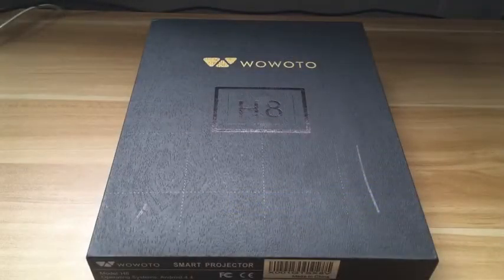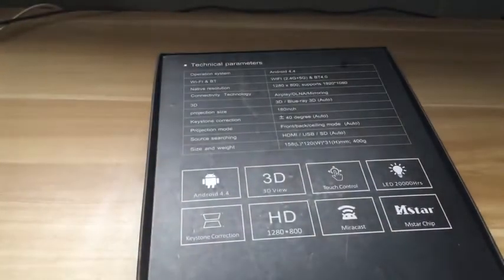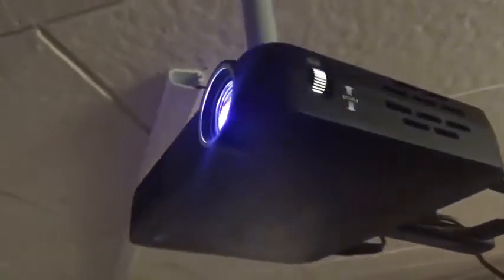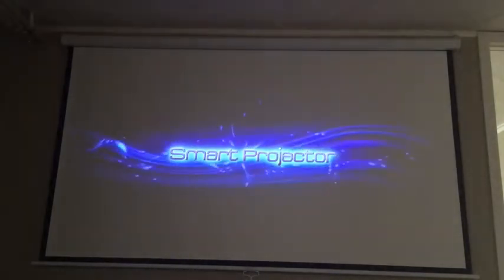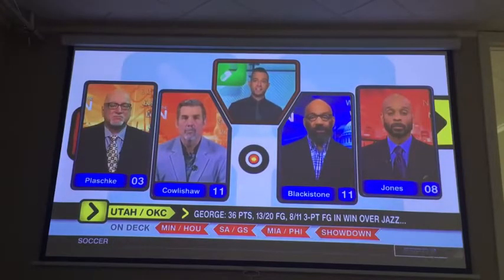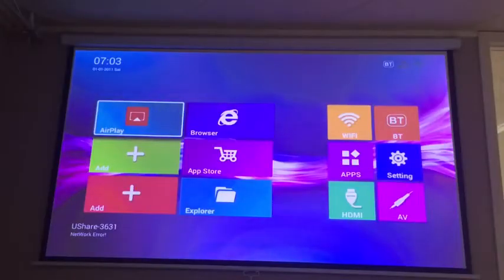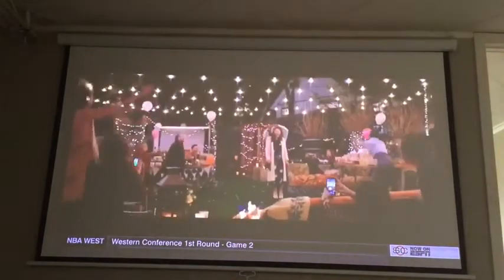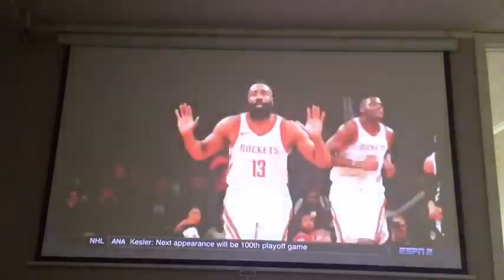WOWOTO H8 3500 lumens Mini Projector LED DLP 1280x800 || wowoto all projecters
To Buy Please click on a link!

1.  WOWOTO H8 3500 lumens Mini Projector LED DLP 1280x800 Real Mini Home Theater Projector WXGA Support 3D 1080P HD Perfect for Entertainment Business Wireless Screen Share Android HDMI USBx2 RJ45

2.Projector WOWOTO H10 4500 Lumens Mini Projector Android 6.0 3D LED DLP 1280x800 Real Home Theater Projector Support 4K 1080P Wireless Screen Share Video Projector with HDMI USB SD Projector Case

3. Mini Projector WOWOTO A8 Pro 200 ANSI Lumen Android 6.0 Support Full HD 1080P Smart Wi-Fi Projector 4200mAh battery 150"Image DLP Video Projector with BT4.0/HDMI/USB/Outdoor Projector for Home Theater

4. Projector WOWOTO H9 4000 Lumens Mini Projector LED DLP 1280x800 Real Home Theater Video Projector Wireless Screen Share Support 1080P 3D to 2D HDMI 176'' Android

5. Projector 3500lumens Mini Portable DLP 3D Video Projector Max 300 '' Home Theater Projector Support 1080P HDMI WiFi Bluetooth USB VGA PS4 Great for Gaming Business Education Built-in Speaker&Battery

 NEW Upgraded : Android 6.0 system 3500lumens projector with auto focus enjoy your video from hulu Netflix etc. via connect with amazon firestick. Advanced DLP technology provides more detailed, more vibrant video than traditional LCD.
Worldwide Viewing: Max 300inches screen make the whole world your screen, with the 1-second autofocus and manual horizontal/vertical (±40°) keystone correction, you get a sharp and stable image—no matter the surface. Blu-ray 3D projector support 1080P with native resolution 1280×800. 20,000 hours lamp life insures more than 5 years of regular use, no need of bulb maintenance or replacement.
Multifunctional：No More Limited Gaming Screen, Streaming Games from iOS/Android Wireless, Sharing Photos/Videos with Your Family Wireless! Support Game Consoles:PS2, PS3, Xbox etc. via HDMI Cord, Input HDMI*1, AV*1, USB2.0*1, USB3.0*1, Mirco SD*1, 1 x 3.5mm Headphone Socket, RJ45*1, Built-in hotpost with touch screen control
Portable design: Built-in 7800 mAh rechargeable battery home theater projector with portable design (L*W*H:7.8*4.8*1.5inches) with projector’s bag included, suitable for travel camping, outdoor party, Transform any room into a home cinema to bring the movies to wherever the family is. Nice presents for kids, friends, lovers

Multiple Interface Ports and Stream Video Content,Multiple Usages
Updated android 6.0 system,Support HDMI input,AV,USB 2.0 and USB 3.0 input,,micro SD,3.5mm earphone jack,RJ45 ,multiple ports for different devices in different occasions.Stream video content via Miracast, YouTube, Airplay, Netflix and other streaming apps
You can use WOWOTO smart projector for various outdoor/indoor entertainment.Watching movies, playing games on game consoles like PS2, PS3, Xbox etc.For parties,PPT/Word/Excel or business presentation ect.

Quality Pictures and Videos
With WOWOTO Projector, you will not need to worry about a dim or blurry pictures and videos anymore
The native resolution is 1280*800,compatible with 1920*1080 and highest 4K resolution,you will get a clear picture
3500 Lumens, bright even in day time
High contrast 1000:1, make the pictures and video more delicate
Use advanced DLP technology instead of traditional LCD, more bright colors the picture has

Easy Correction and Complete Pictures
Combined special auto focus and manual focus, you can easy get the quality picture once turn on the projector
Use remote control for Horizontal/vertical (±40°) keystone correction will correct the corner, provide you a complete picture in an easy way

LED Durable Light Protect Your Eyes
Build-in 7800 mAh rechargeable battery,the projector use 20000 LED light ,which insures more than 5 years regular use,no need for bulb replacement
Apply the principle of diffuse reflection,the light can protect your eyes while enjoying entertainment

Maximum 300” Screen,3D Available,A Theater in Home
Maximum 300” big screen bring you broad view.With Blu-ray 3D support,wear 3d glasses to watch movie or play games.Wow,Absolutely a home theater !
16G big capacity for various download,,bluetooth,wifi is compatible, more choices